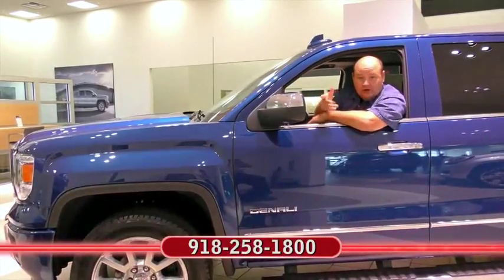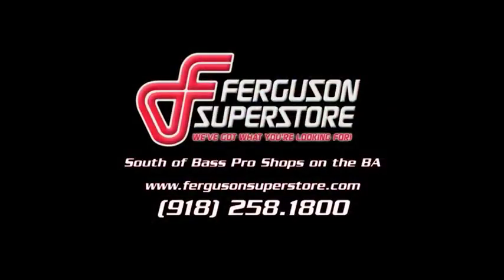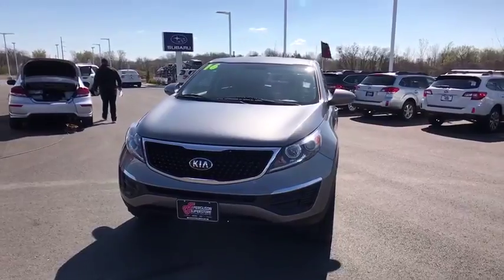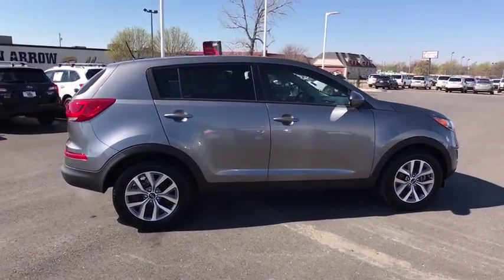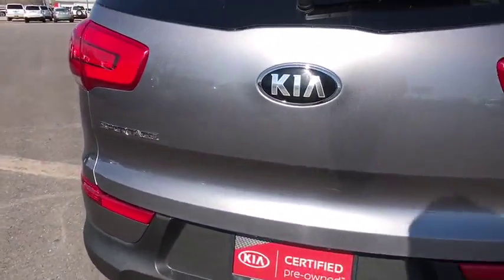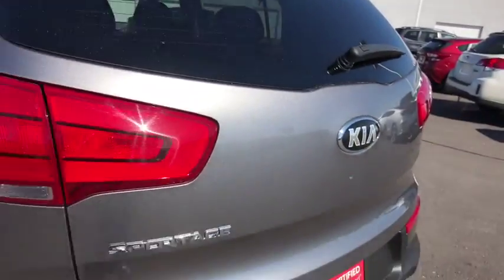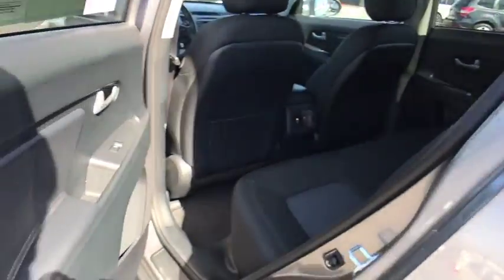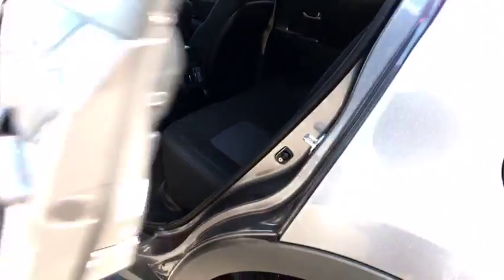2016 Kia Sportage Tulsa, Broken Arrow, Owasso, Bixby, Green Country, OK 5306P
2016 Kia Sportage

Ferguson Superstore
1601 N Elm Place

Just Reduced! Certified. CARFAX One-Owner. Odometer is 2941 miles below market average! Give one of our Kia Certified Sales Reps a call directly, JUST ASK FOR KIA SALES. Let us help you with any questions or details.***KIA CERTIFIED***, ***$19.95 OIL CHANGES FOR LIFE***, ***BLUETOOTH***, ***CARFAX ONE OWNER***, ***KEYLESS ENTRY***, Sportage LX, FWD.Kia Certified Pre-Owned means you not only get the reassurance of up to a 10yr/100,000-Mile Powertrain Limited Warranty, but also a 152-point inspection/reconditioning, 24/7 roadside assistance, rental car benefits, and a complete CARFAX vehicle history report.Awards:* JD Power Initial Quality Study (IQS)